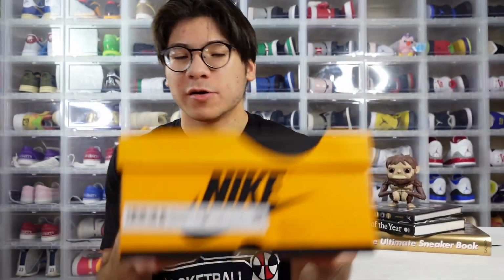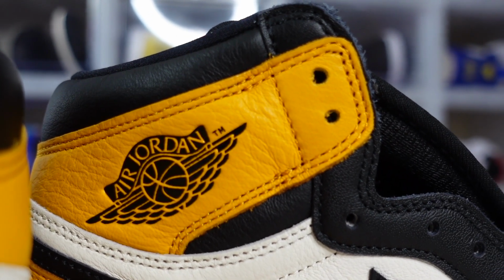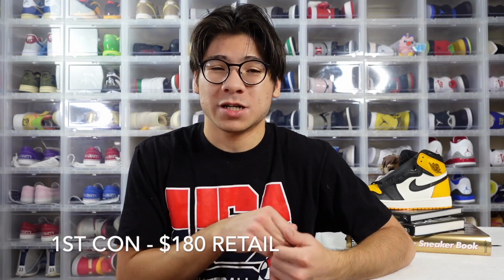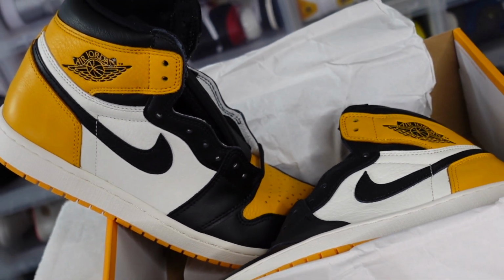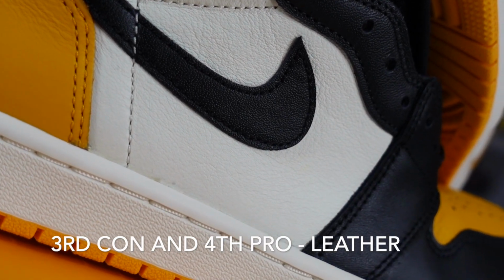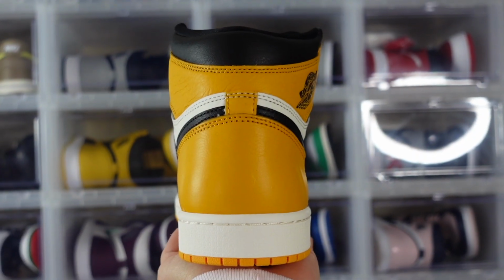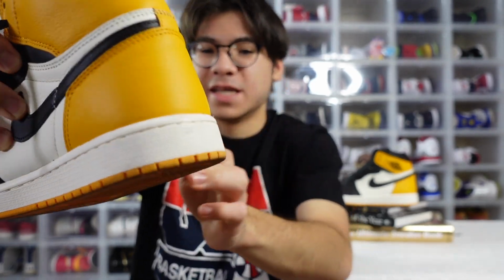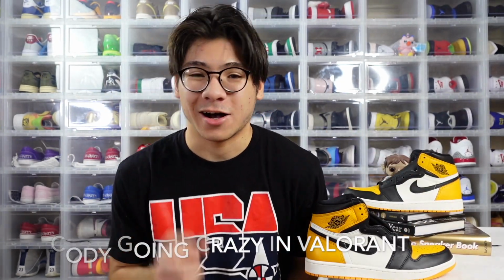*WORTH IT!?* Air Jordan 1 "Taxi" Review + Pros and Cons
My personal Pros and Cons of the Air Jordan 1 in the "Taxi" color.
Are these a cop or drop?
For More Sneaker Videos From Las Vegas Make Sure to Check Out The Channel!

Color : Taxi / Black-Sail
Price $180

My Poshmark!!!

Thank you to anyone who shows support on the vids!
AS ALWAYS I HOPE YOU GUYS HAVE A BEAUTIFUL BLESSED AND LOVELY DAY